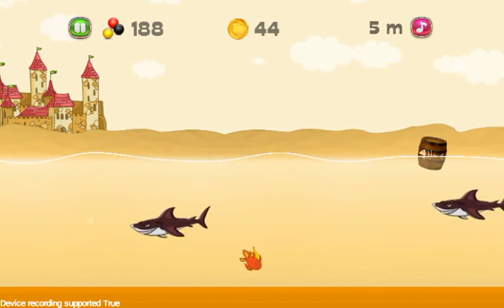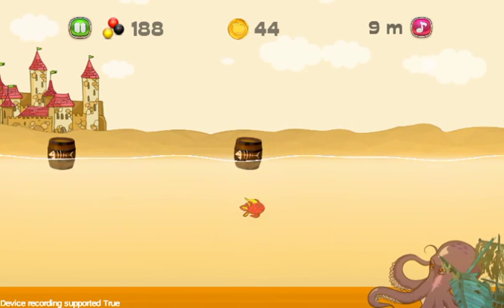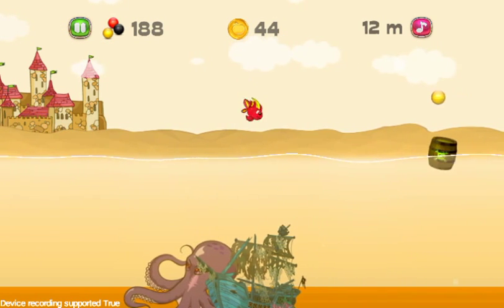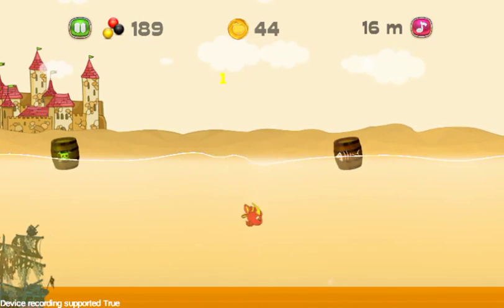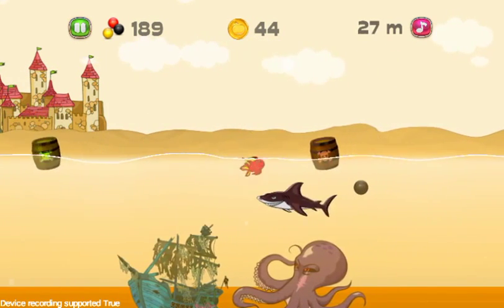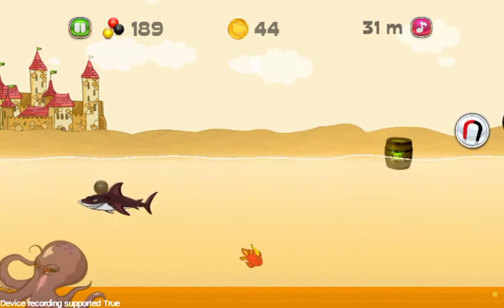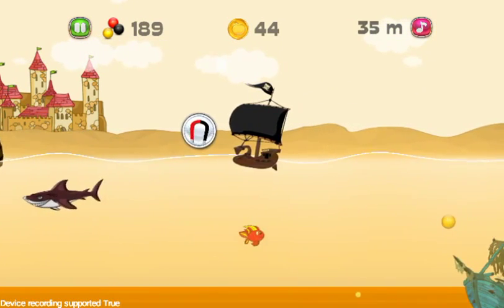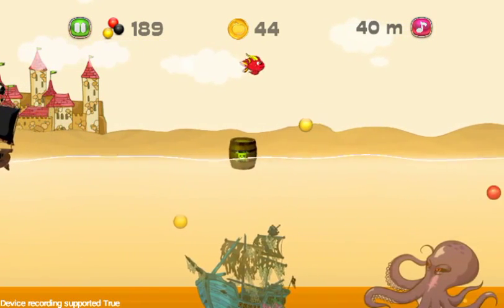Short gameplay jumping fish - the pirate bay distance record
Jumping Fish: Catch the pearl is a game for children, teens and adults. How to play in our story:
1. A fish jumps and runs all the time forward (press the screen with your finger over the water - the fish will jump to the top, tap / pop screen below the waterline - fish dives to the bottom, it gets planing)
2. !! Remember the laws of physics - plan your moves: fish come to the surface itself and doing jump and then dives to a small depth
3. Collect gold coins - for coins buy new characters and new playgrounds
4. Collect colored pearls - exchange them for gold coins (yellow pearls give 1 point, red pearls give 3 points, pearl black give 5 points) 50 points = 1 gold coin
7. Jump, dive, I press on as far as possible, establish the distance record for each of his joyous heroes
8. The game is difficult, every few meters completed, the game speeds
9. Share records on everyplay, facebook, youtube, tweeter (post your gameplay)
10. Amazing water physics when your happy hero doing jump - you can make a splash and water ripples. In a word, tap your finger is a fish out of water or water ..

Meet all the heroes of the game Jumping Fish: Catch the pearl. Each of these happy animals has a story:
1. Cody - small, yellow and red fish that crazy about pearls (buy a +1 bonus points for pearls)
2. Ori Gami - paper fish straight from Japan, likes pearls, but her passion is run
3. Bolt - likeable fatso from the depths, loves gadgets and accessories, have shiny teenager on his head, he loves to jump at night
4. Sucker - happy fish from the southern seas, he caught a funny lockjaw and now all the while doing spout. He loves high jump
5. Snail Bob. All his life he heard that he is a wimp. In the end, he had had enough. He decided to prove to themselves and others, how hard it player. He bought a used racket, he added, propeller and went to meet adventures
Unlock all the characters and all boards, hit distance records Jumping Fish Catch the perl - record gameplay and share your records
Jumping Fish: Catch the pearl is a story about being the best, it is a story about the search for adventure and satisfying the desire for victory. Each of our heroes is hungry adventurers, hungry pearls and coins. And most importantly hungry records.
Plan your hero jumping to avoid obstacles. Let the fish / snail Bob hopes to collect as many gold coins and pearls.

Jumping Fish: Catch the pearl is a game not only for children, teenagers but also for adults. Our heroic fish and snail Bob are happy when you collect pearls and coins. They are happy when appends them happy when they avoid pirates, monsters, bombs. They are happy when they jump, they make a big splash, rush and break records.
Jumping Fish is a difficult and challenging game that provides plenty of great entertainment. We even own tame the monster (in the role kraken - octopus George). This difficult game arcade is maintained in the cartoonish Convention. The longer the harder you rush hero.

Available boards

1. Classic - opponents are: motor boat, cruise ship, octopus, underwater mines, surfers, falling from time to time in advance bomb
2. Pirate - opponents are: pirate ships, sunken ships, sunken cannon / running, barrels, ship, sharks, huge octopus as Kraken (a monster from the bottom of the sea)
3. Prehistoric - opponents are: monsters dinosaurs, primitive people on rafts, dinosaur egg, pterodactyl, a falling meteorite, underwater volcanoes

Available in game bonuses
1. Four-leaf clover - increase the number of points collected pearls
2. Shield - for a while gives the total resistance
3. Wings - the hero descends slowly glide down !! Remember, press on the water, the fish quickly falls into the water making a splash
4. Magnet blue and red - pulls pearls to fish
5. Magnet red black - pushes pearls from fish
6. Hypnosis - reverses the board, you are actually playing the hero makes, jumps to the other side
7. Poison - poisoned fish can not catch pearls or gold coins